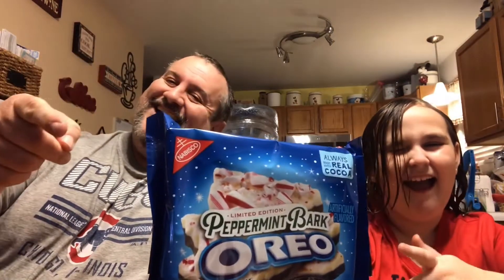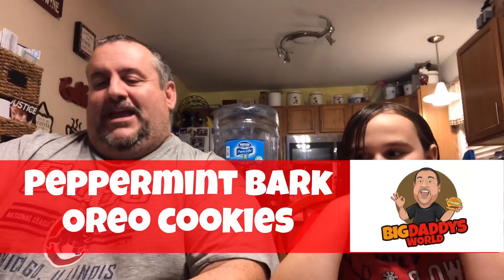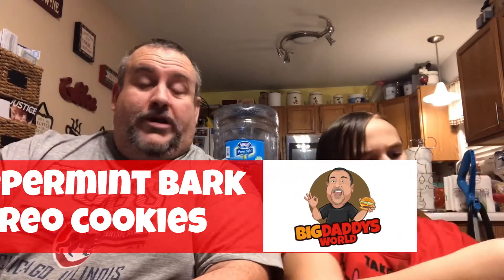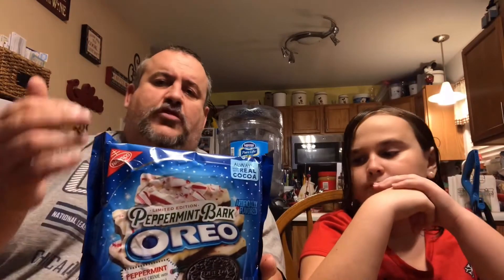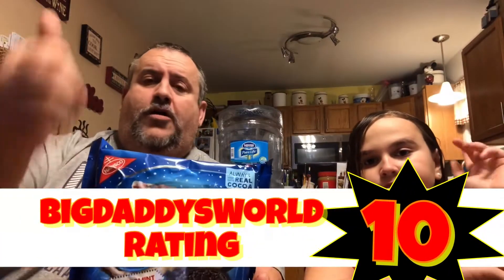Peppermint Bark Oreo Review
Send your SWAG to:
BigDaddysWorld